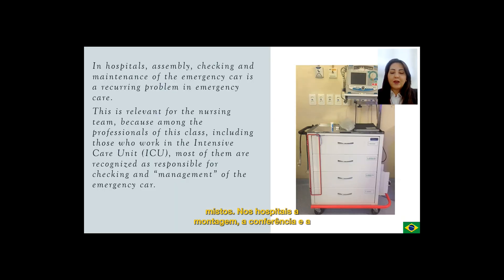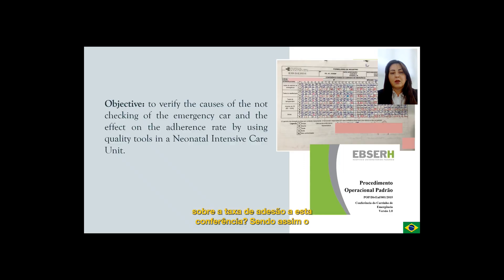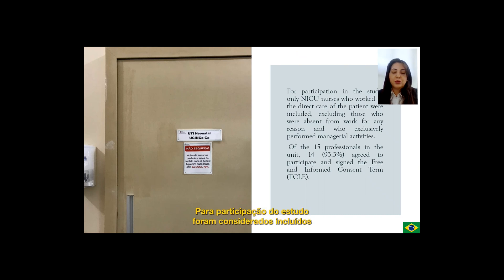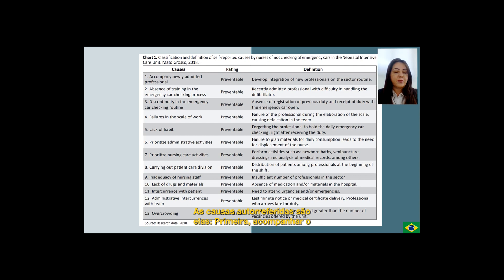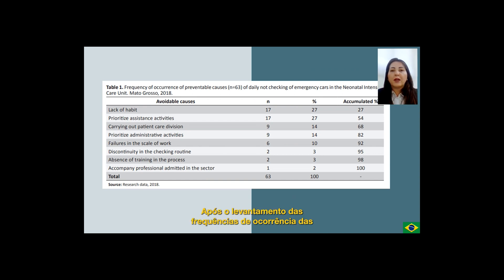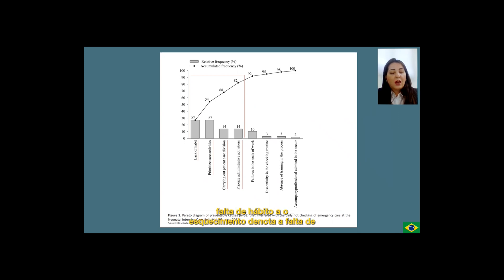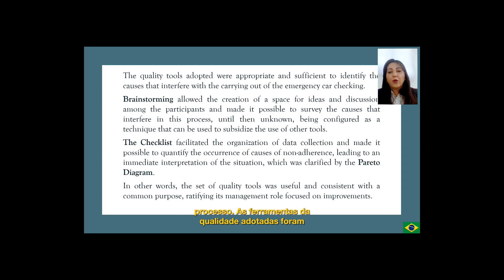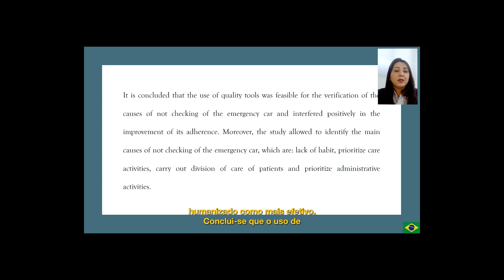Quality tools applied to the emergency car checking: Mixed methods research | Midwifery 2022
Presentation Title: Quality tools applied to the emergency car checking: Mixed methods research
Speaker Name: Shirley Barbosa Ortiz Lima

Scientex Conferences successfully completed its first series “International Webinar on Midwifery and Neonatal Care” on November 17, 2022. The webinar was organized with the theme “Strengthening quality midwifery for all mothers and new-born”. Eminent  Keynote speakers from numerous reputable universities made their grand entrances and addressed the audience, and it was a wonderful success.